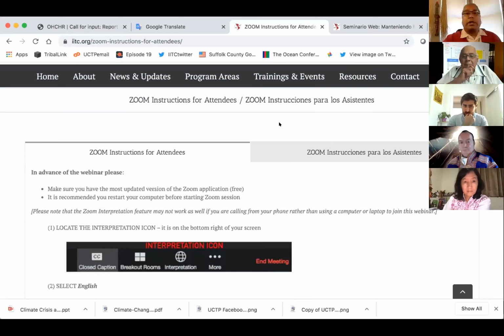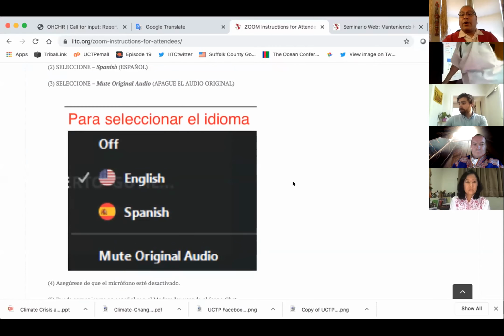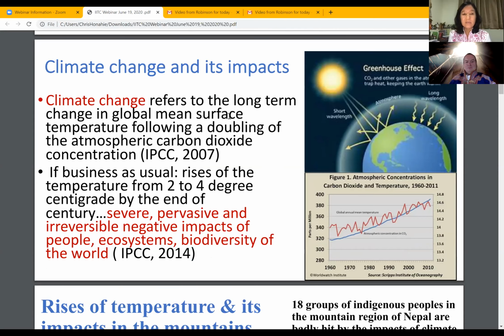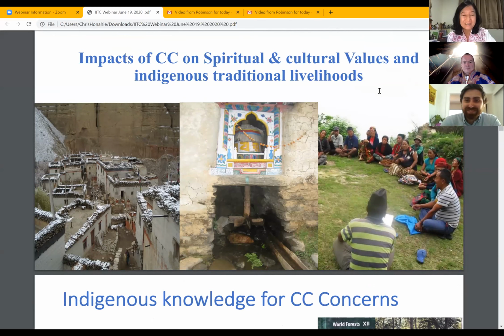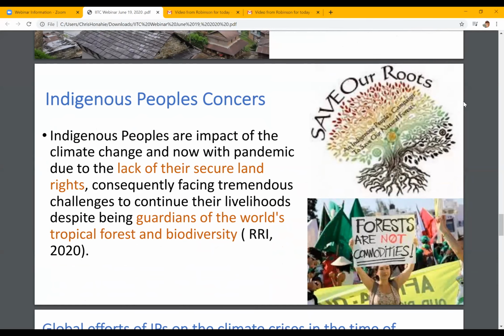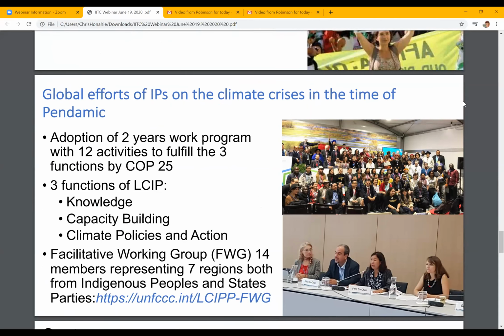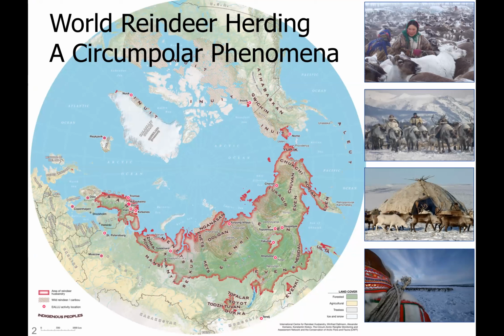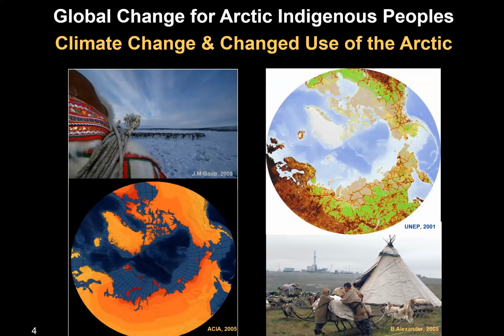06/19/20 Keeping our focus on the Climate Crisis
This IITC webinar will feature Indigenous presenters working in their homelands and internationally to address climate change, its causes and impacts.   The presenters will share information about how their efforts have been impacted by COVID-19 as well as how some countries have used the pandemic to implement projects and policies that directly contribute to the Climate Crisis.

PANELISTS:

• Introductory remarks by Moderator, Roberto Borrero, United Confederation of Taino People (Caribbean Region)
• Frank Ettawageshik, Little Traverse Bay Bands of Odawa Indians, Elder and technical advisor, National Congress of American Indians Inter-tribal task force on Climate Change
• Pasang Dolma Sherpa, Nepal, Co-chair of the Facilitative Working Group for the UN Framework on Climate Change Local Communities and Indigenous Peoples Platform
• Robinson Lopez, Inga Nation, Colombia, Director for Climate Change and Biodiversity, COICA (Indigenous Coordinating Body for the Amazon Basin)
• Anders Oskal, Sami, Secretary General, Association of World Reindeer Herders, Norway
• Andrea Carmen, Yaqui, IITC Executive Director, North America Indigenous Peoples representative, Facilitative Working Group for the Local Communities and Indigenous Peoples Platform, UNFCCC